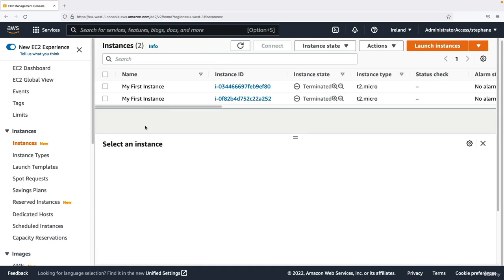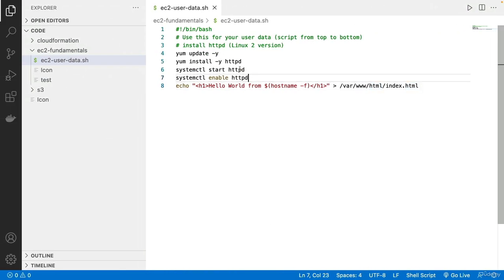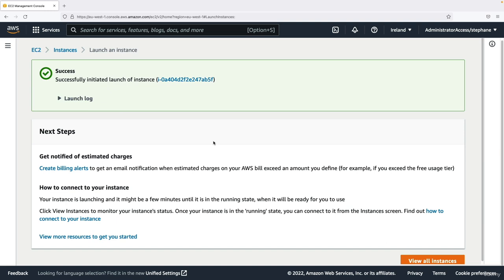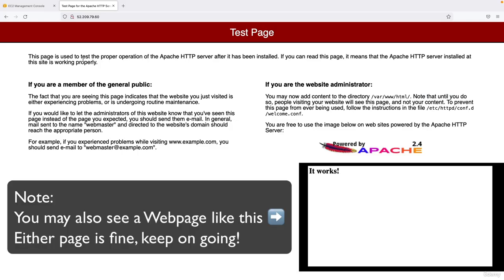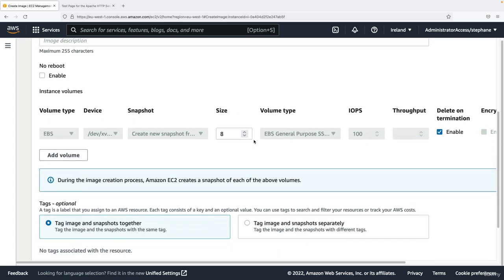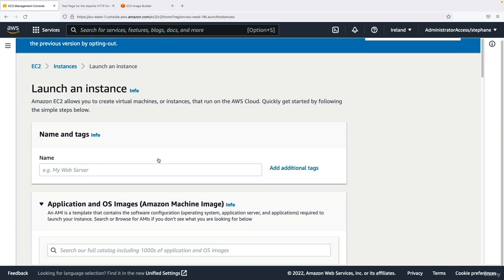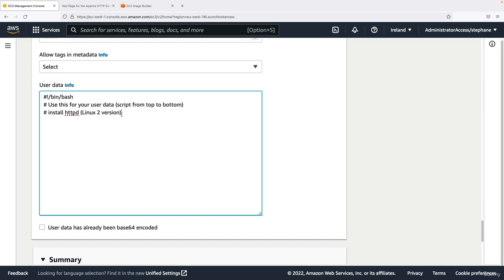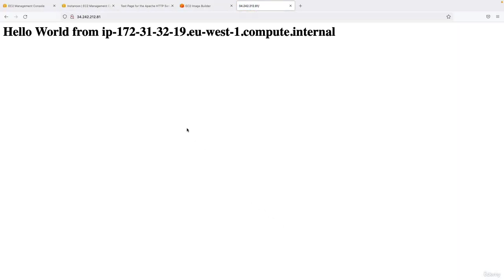06 007 AMI Hands On